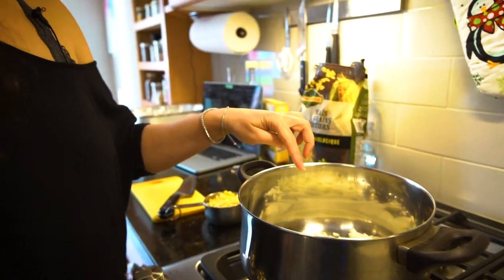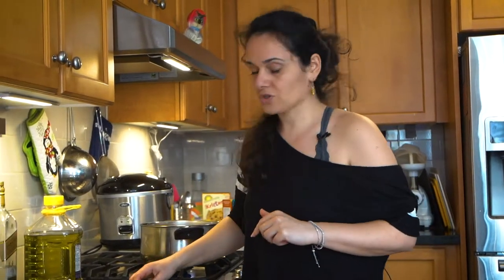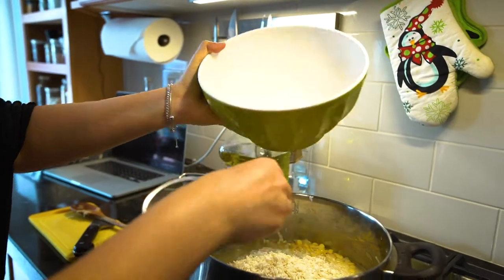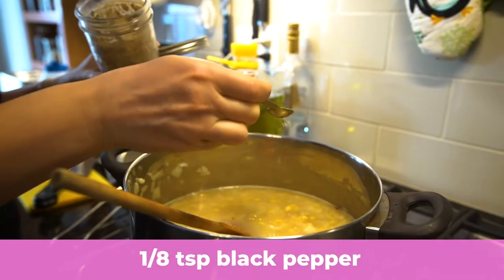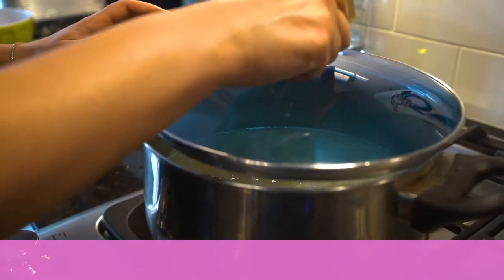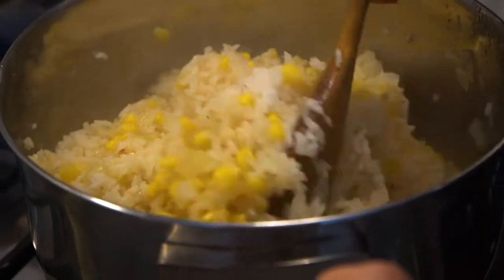Corn Rice Medley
Another one of the recipes that I made for my son's 7th birthday party.
 The funny part about this is that I completely forgot to serve it, LoL.
 I had so much food to make, and when I set the table I forgot about the rice and the burgers.
 When I did remember? My guests said there is too much food on the table no need for more 😅.

🌱 I HOPE I CAN INSPIRE YOU TO GO VEGAN, ENJOY THIS VIDEO RECIPE.